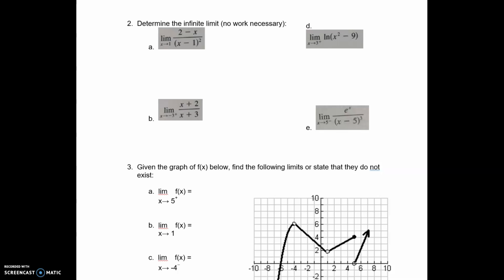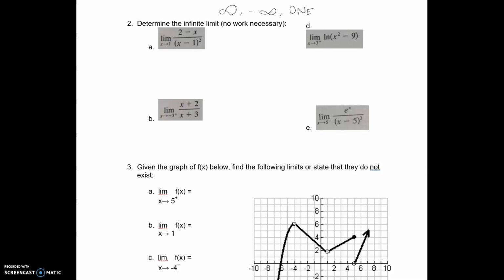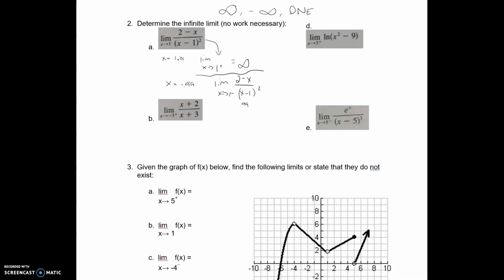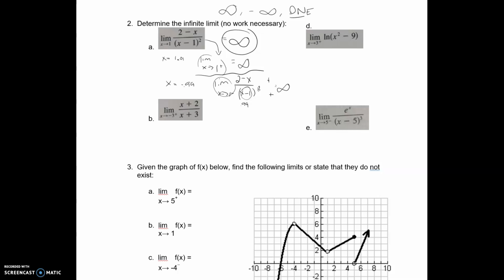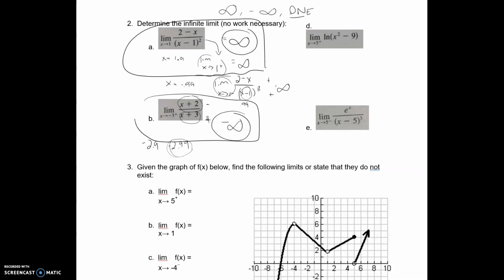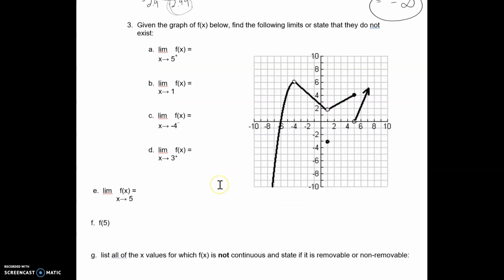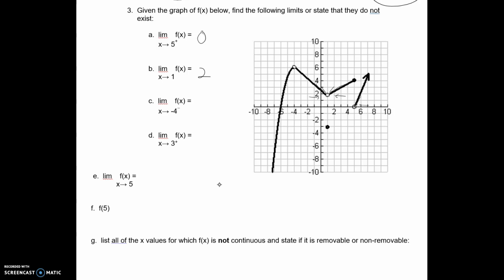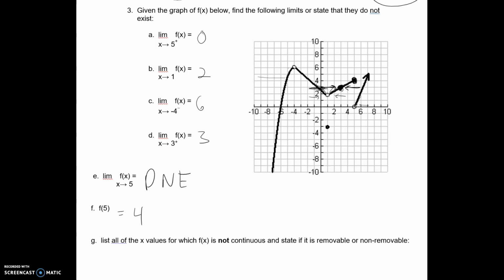Infinite and One-sided limits